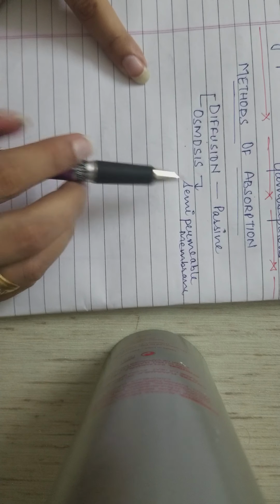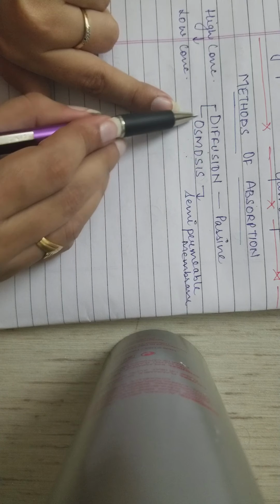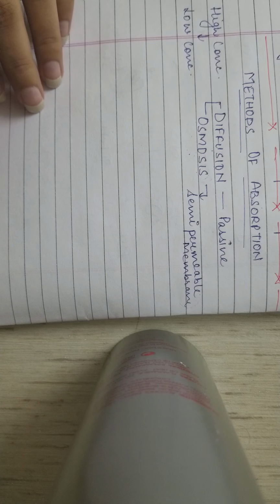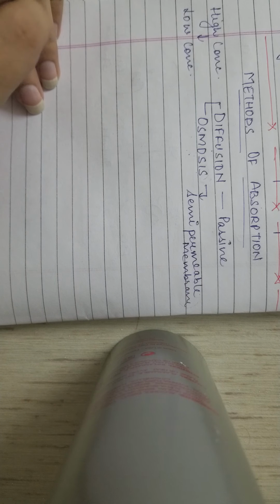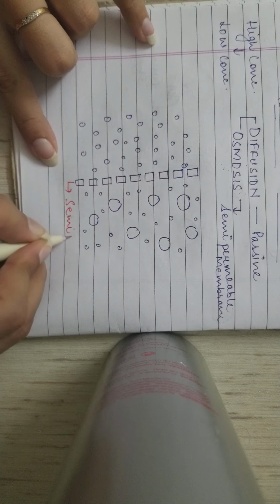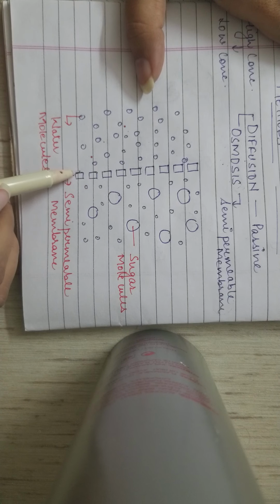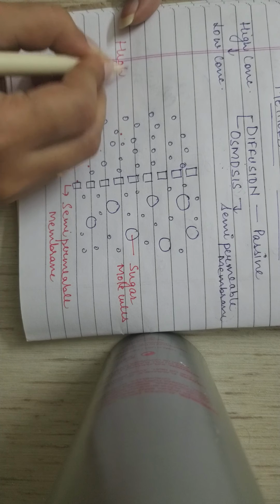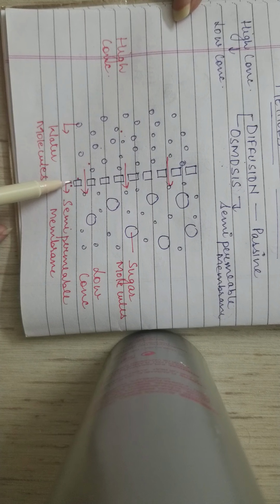11 May Diffusion And Osmosis